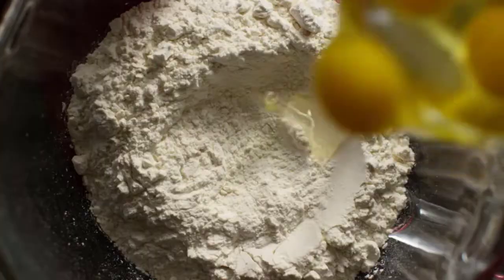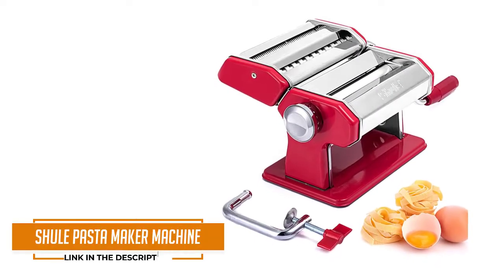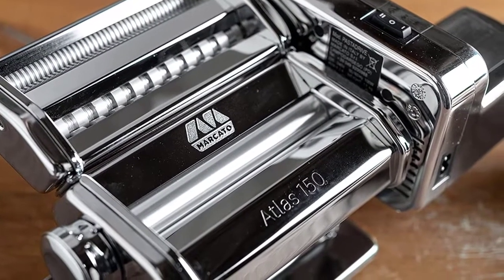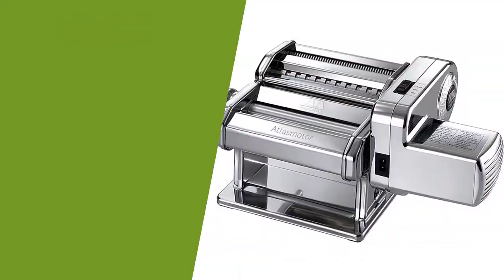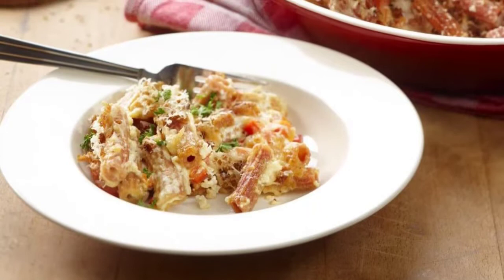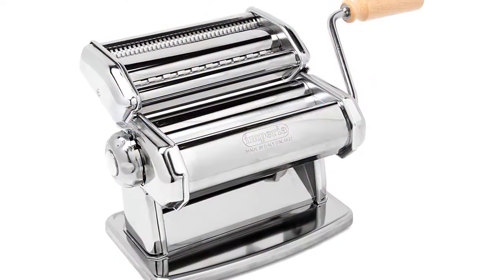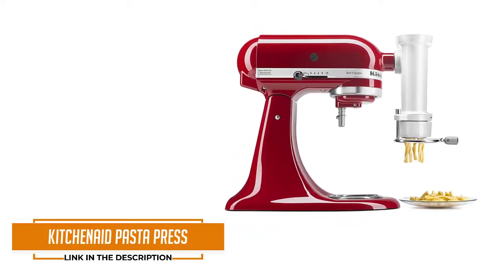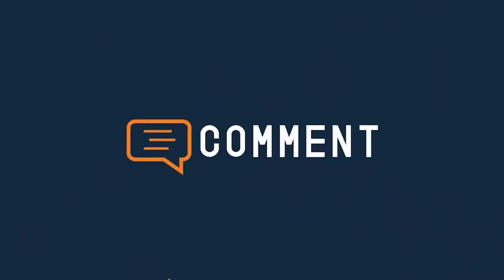Top 5 Best Electric Pasta Makers of 2024 | Best Automatic Pasta Maker Reviews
Are you looking for the best electric pasta makers or pasta extruders in 2024?

►Best Electric Pasta Makers◄

00:00 - Introduction
0:37 - 5. Shule Pasta Maker Machine

1:04 - 4. MARCATO Atlas Pasta Machine

2:01 - 3. Philips Pasta and Noodle Maker

2:49 - 2. Imperia Pasta Machine

3:33 - 1. KitchenAid Gourmet Pasta Press

➥ AMAZON AFFILIATE DISCLOSURE: Pro Selection is a participant in the Amazon Services LLC Associates Program, an affiliate advertising program designed to provide a means for sites to earn advertising fees by advertising and linking to Amazon.com.